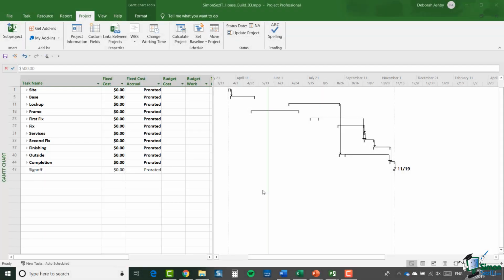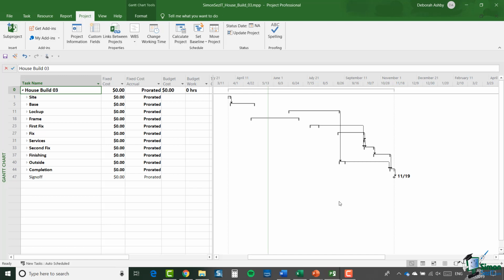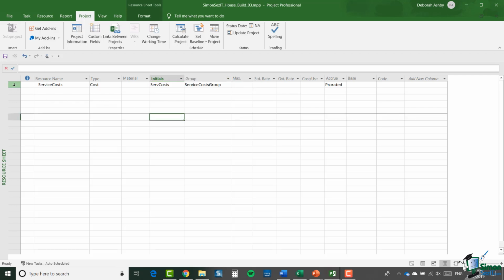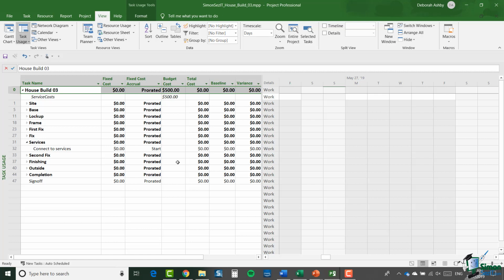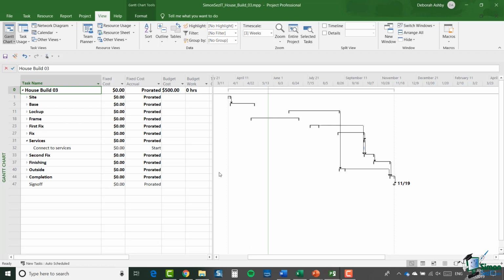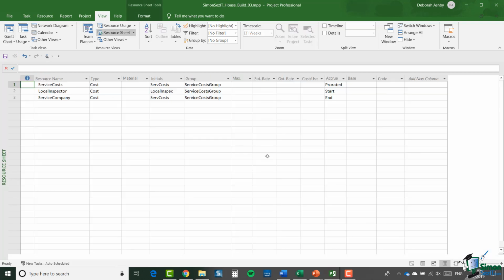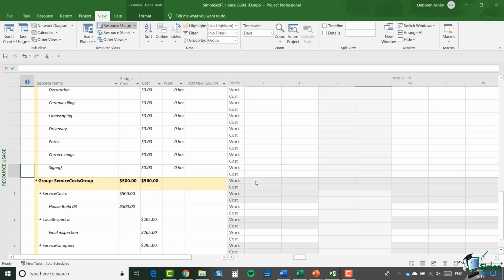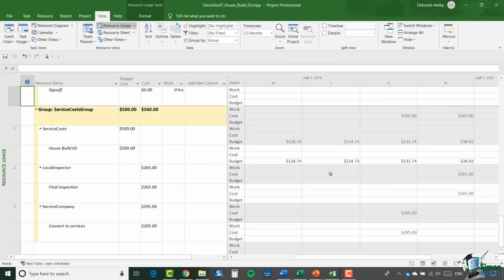20 Budget Costs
Budget Costs